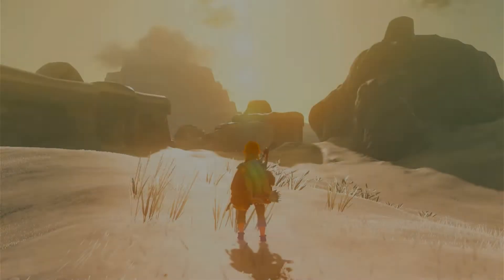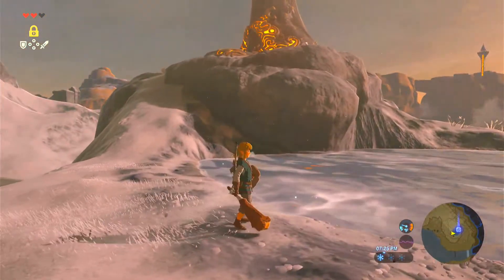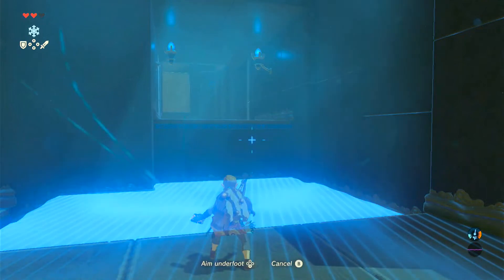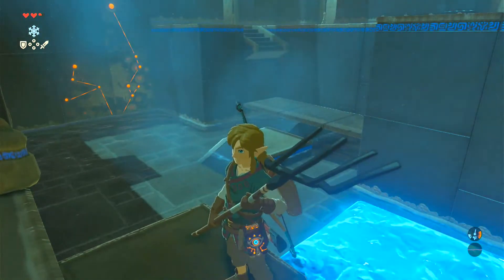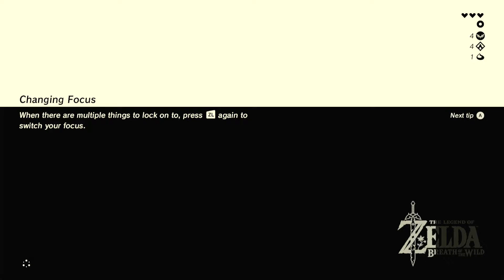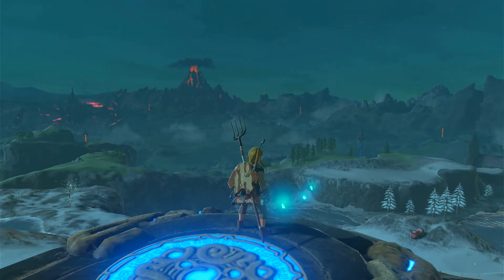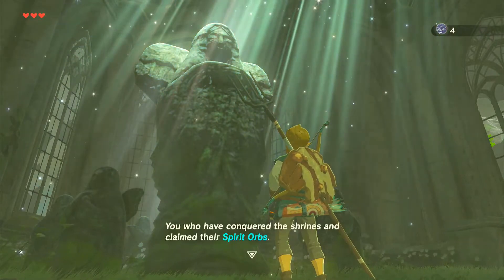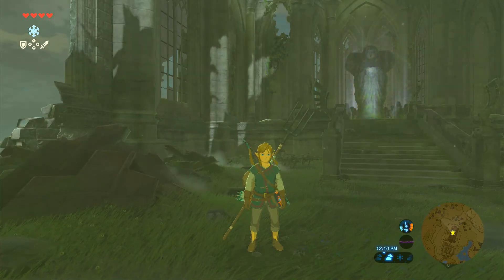Breath of The Wild: Episode 11 - Keh Namut Cryonis Trial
Legend of Zelda: Breath of the Wild Playthrough